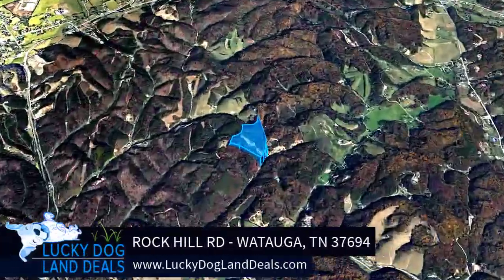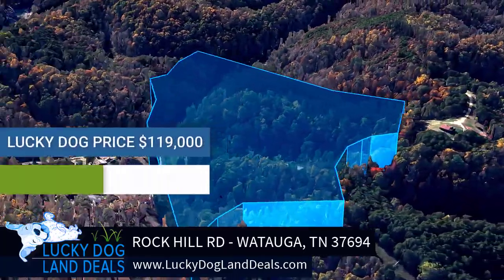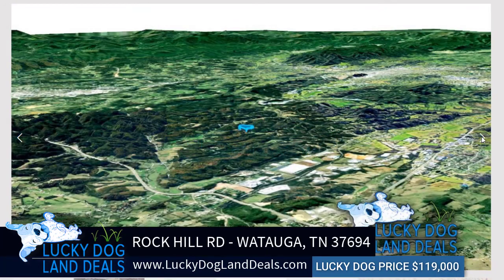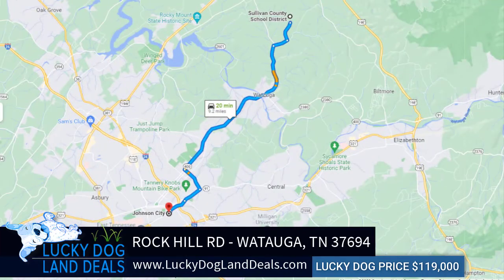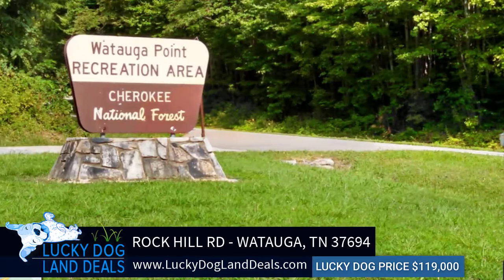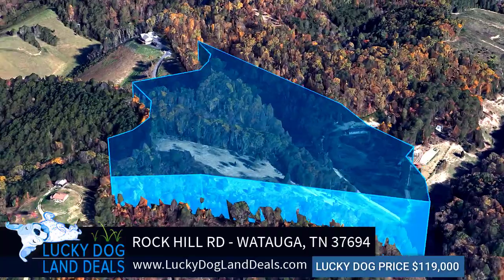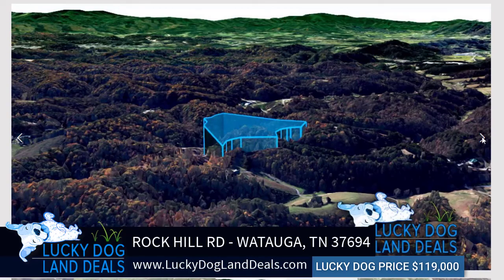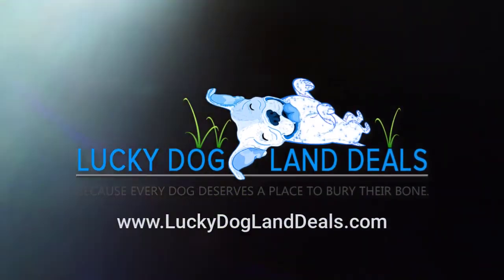ROCK HILL RD - WATAUGA, TN 37694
This 13.78-acre property is zoned A1 (Agricultural). Farming and livestock are allowed, along with mobile homes. This is not in a flood zone. City electric is available in the area. A septic system and well would need to be installed. Survey is available. Perc test available.

Site Address: ROCK HILL RD, WATAUGA, TN, 37694

County / State: Sullivan County, TN

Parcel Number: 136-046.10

Parcel Size: 13.78 Acres

Parcel Area: 600,257 Sq. Ft.

Zoning: A1 (Agricultural)

# of Dwellings Allowed to be Built: ►Ms. Misty Hilton (Building & Planning: 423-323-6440) If the property is a lot of record, you can have 1 dwelling. Single wide or double-wide modular home

Flood Zone: No

Electric: City electric available

Water: Well needed

Sewer: Septic needed

Survey/Plat Map: Plat Map available

Percolation Test: Yes

Property Access: Please contact

Legal Description: PROFFITT TIPTON R/M

Subdivision:  n/a

Center GPS Coordinates: 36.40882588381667, -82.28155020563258

RV Parking / Living Allowed: Not allowed

Mobile Homes Allowed: Yes, Single wide or double-wide

Farming Allowed: Yes

Livestock Allowed: Yes

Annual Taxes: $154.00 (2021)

HOA Fees / Name of HOA: n/a

Elevation: 1663.4 ft.

Buyers Agent Commission Offered: 3%

Title Provided: Warranty Deed w/ Title Insurance

Optional Seller Financing